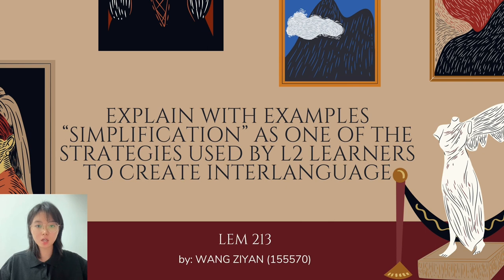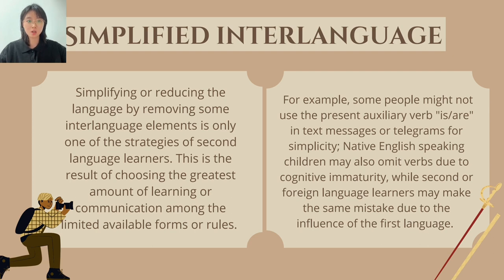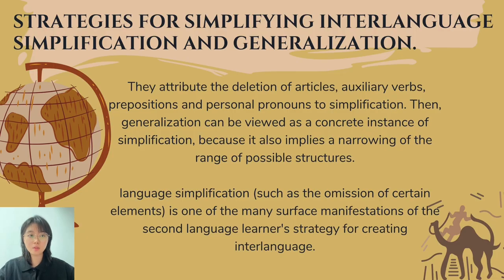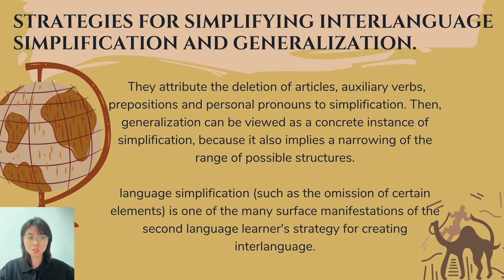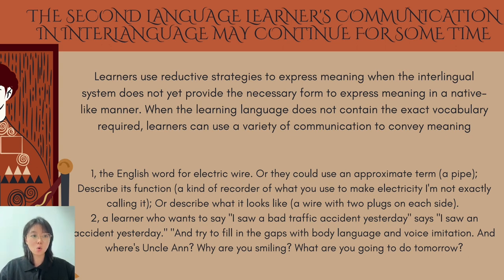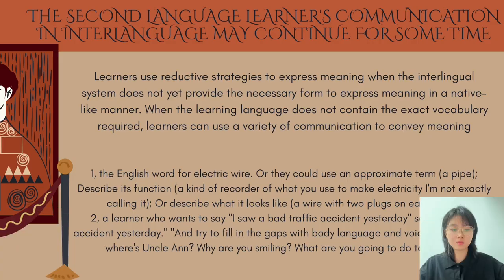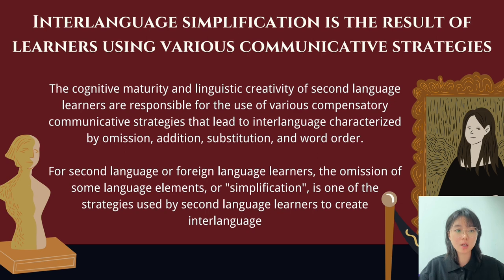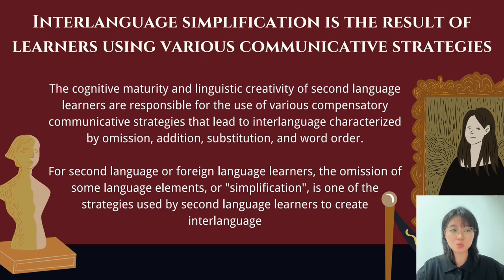LEM213 Presentation No.3